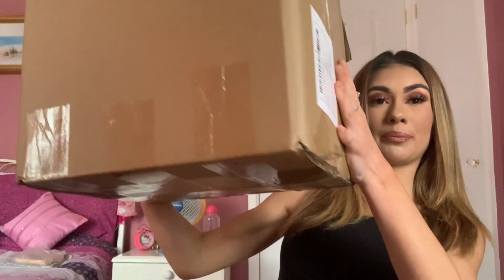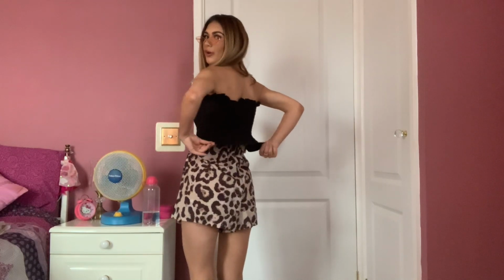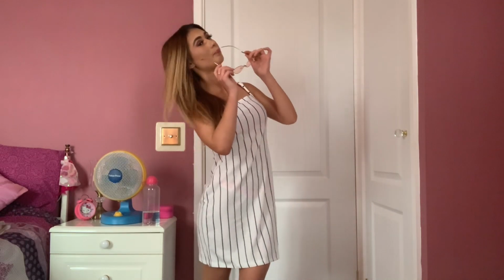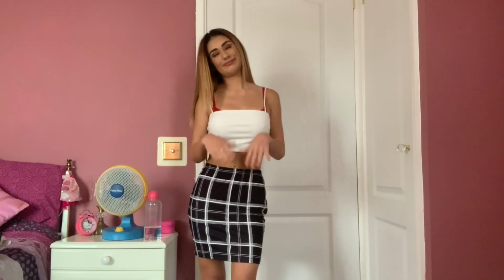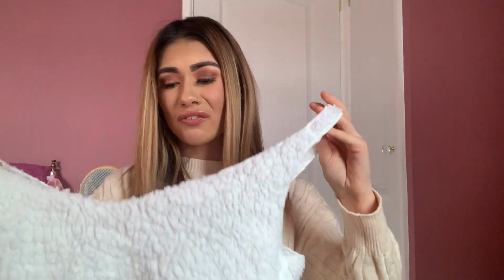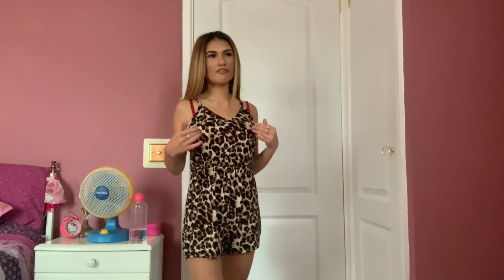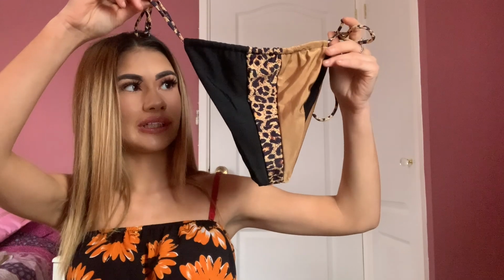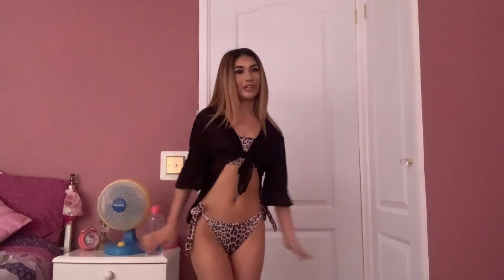Huge Shein try on haul | June 2020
see you in my next video xxx